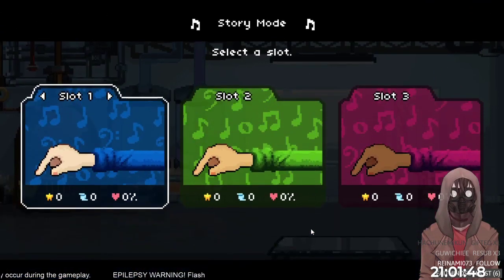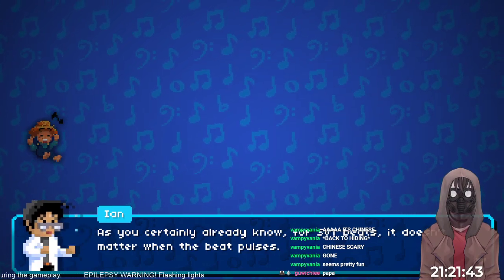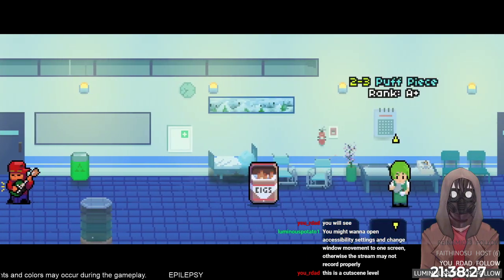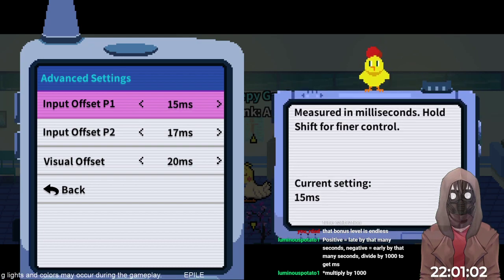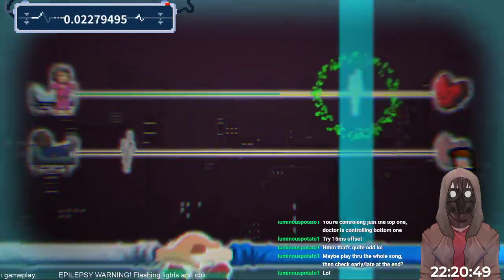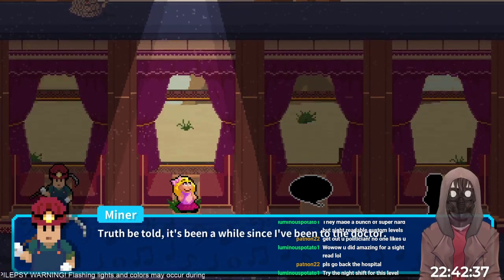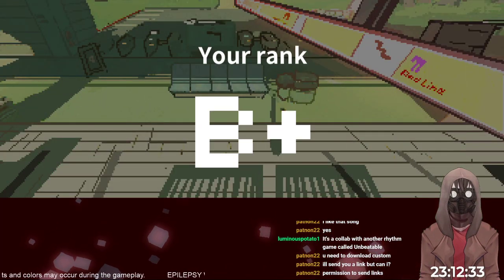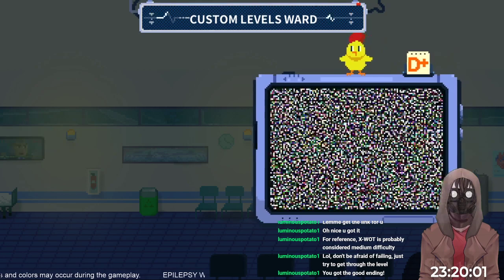Space bar only rhythm game???